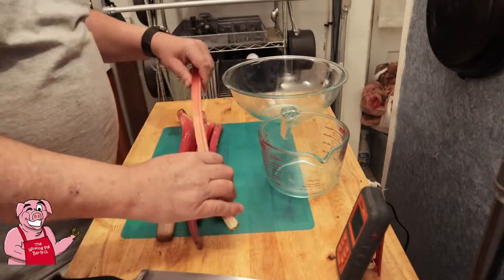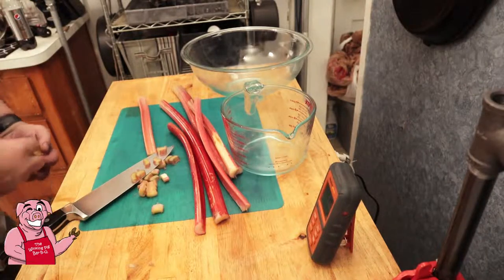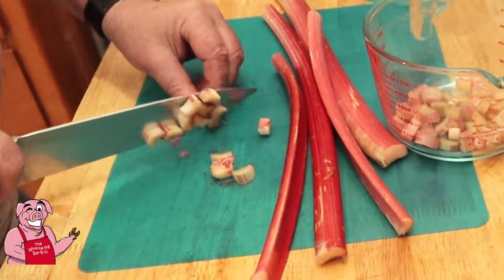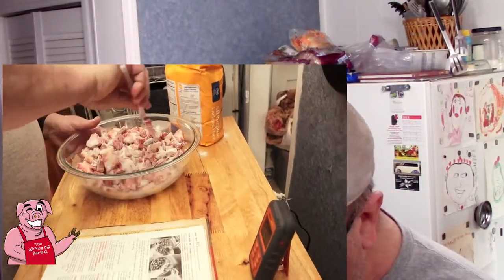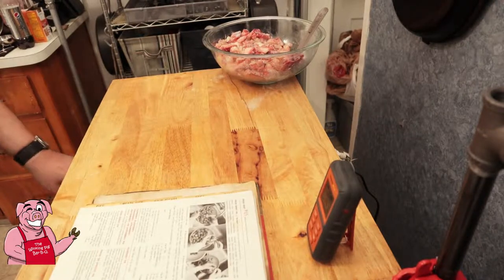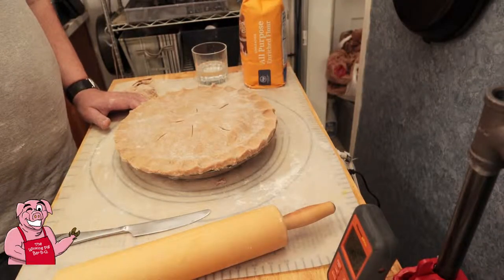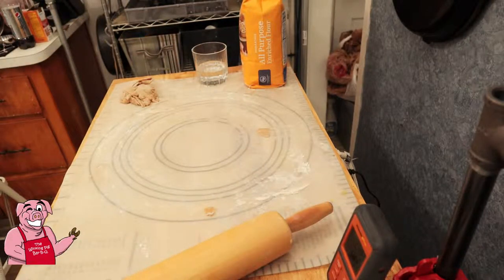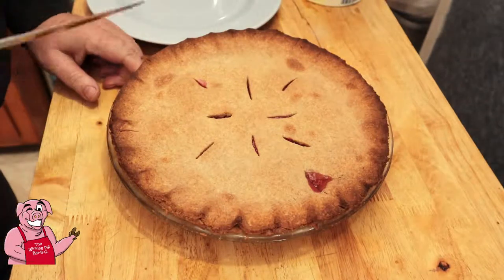Strawberry Rhubarb Pie!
In this video, I build upon my previous video where I made wheat pie dough by using that dough to roll into crusts and fill with strawberry rhubarb pie filling. This is a wonderful Spring pie sure to please. I hope you enjoy the video!

Bitcoin: 1FHNALdk7PGwS3bqgDXgztsCWed3zn7owe